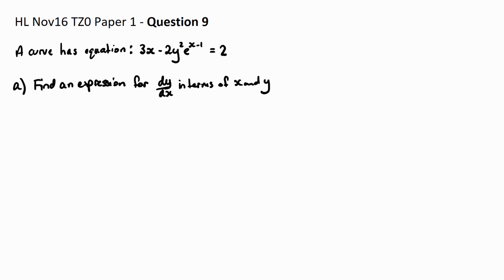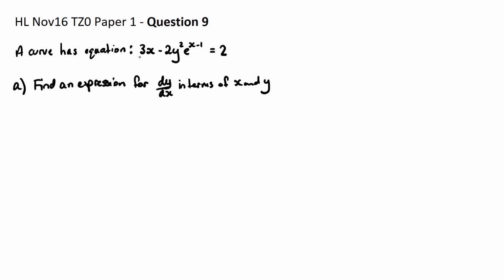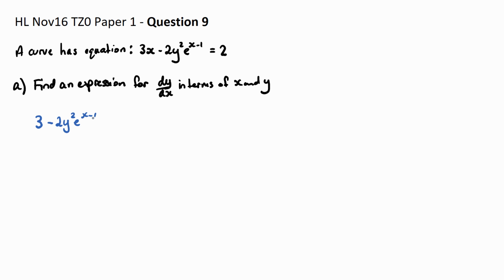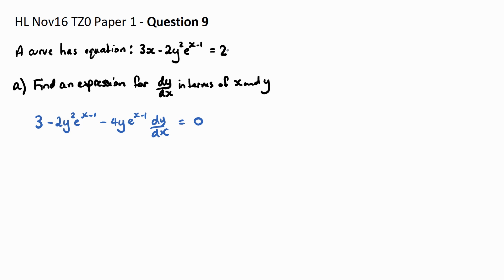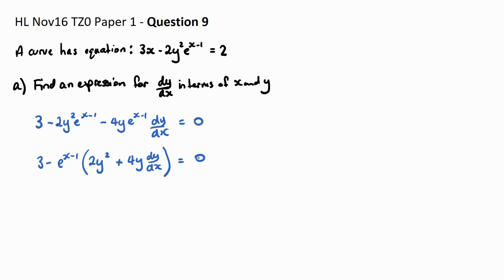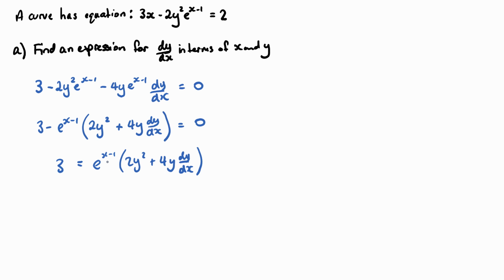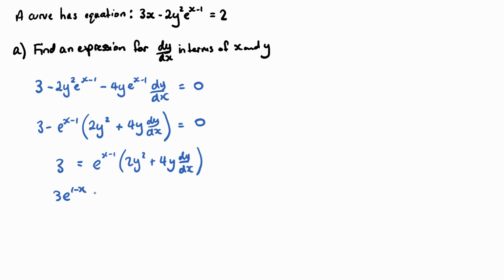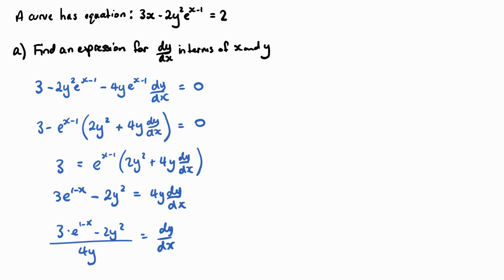Question 9a - HL Nov16 P1